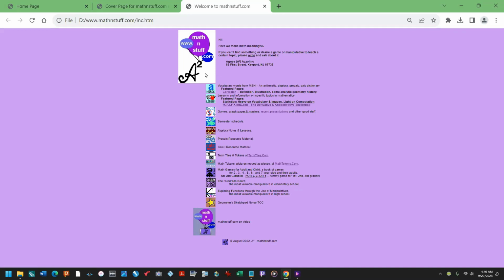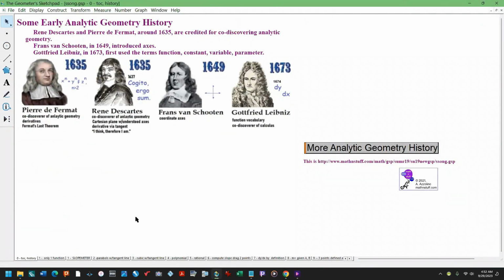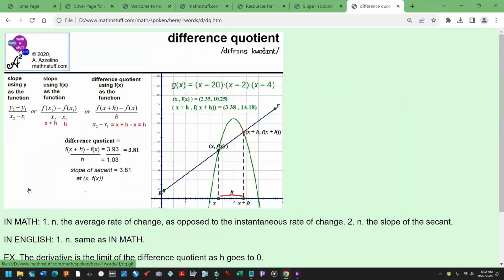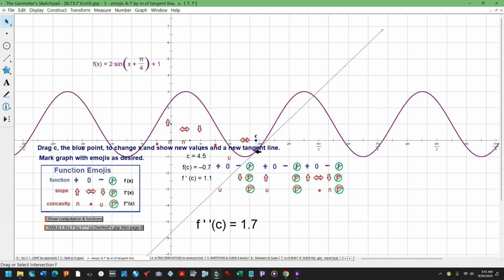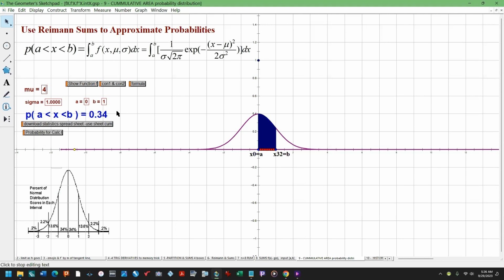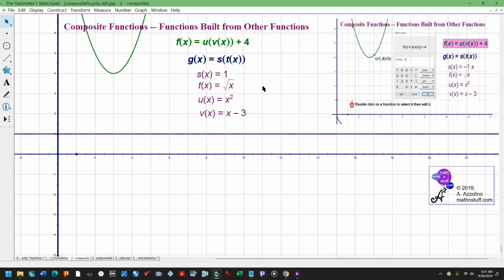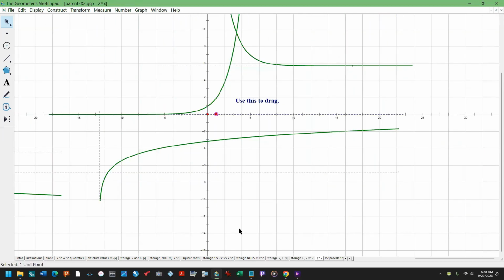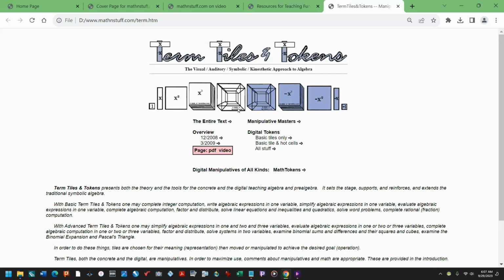Resources for Teaching Functions in Developmental Math, Precalc, & Calc I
Choose the best Math Class Language.   Hear a slope.   Go from slope to difference quotient to derivative.   Use termtiles (hot.xls) then sketchpad (compositeFX.gsp or parabola.gsp or compositeFx.poly.ratl.gsp) to compose functions to illustrate (line)(line)= (quadratic).   “Concretely” translate and reflect graphs with parentFX2.gsp   Easily graph functions, composit functions, inverse functions with inverse.gsp   Graph Asin(Bx-C)+D by just changing the variables with sine.xls   Compute compounding, exponential functions and models with exp2.xls